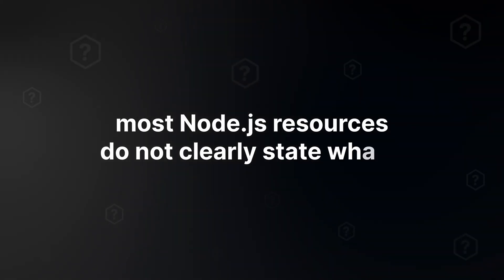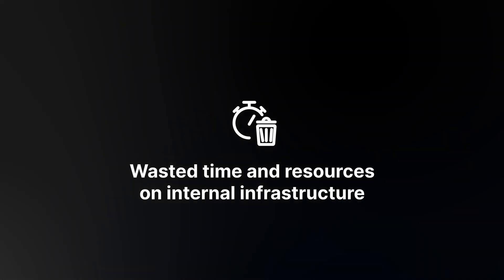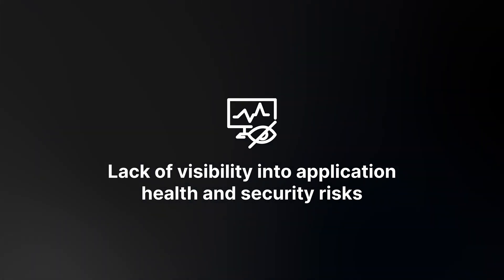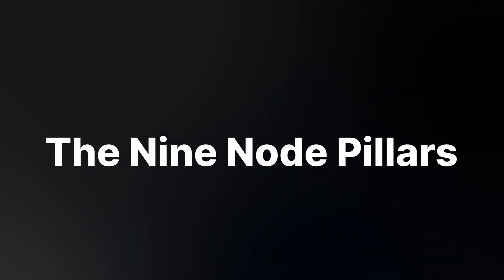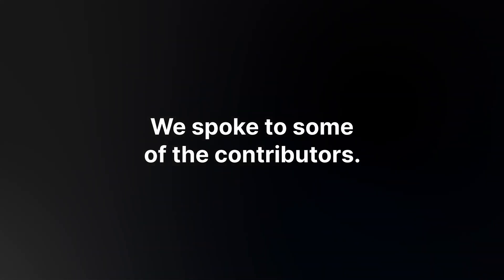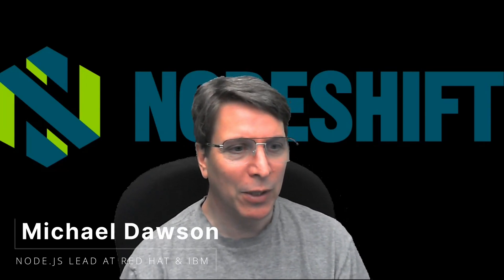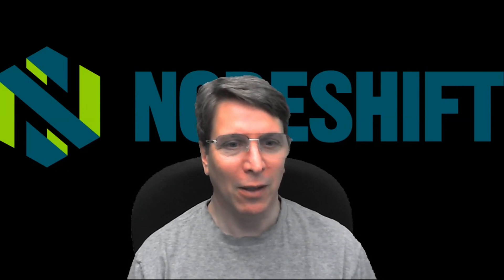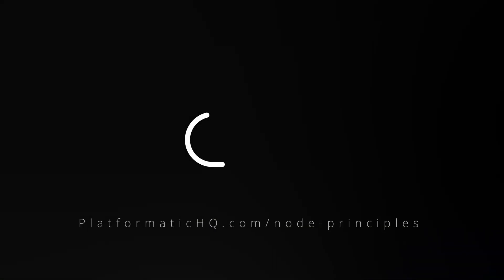The Nine Node Pillars | 9 principles for doing Node.js right in enterprise environments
Is your team struggling to maintain a Node.js application?

We worked with a group of brilliant contributors to publish the 9 Node Pillars: nine guiding principles for creating robust, scalable, and maintainable Node applications in enterprise environments.

Contributors:
‣Natalia Venditto: Lead Owner JavaScript DX and DevTools, Azure
‣Michael Dawson, Node.js lead for Red Hat and IBM, Red Hat | Node.js Core Contributor | Node.js Technical Steering Committee
‣Matteo Collina, Co-Founder & CTO Platformatic | Node.js Core Contributor | Node.js Technical Steering Committee
‣James Snell: Principal System Engineer, Cloudflare | Node.js Core Contributor | Node.js Technical Steering Committee

In this video, we spoke to Natalia, Michael and Matteo about their experience using Node, why they decided to contribute to this piece, their favourite principle and more.

01:39- Why did we choose to write these principles?
03:59- How long ago were you first exposed to Node.js?
06:41- What main issues do you see enterprises struggling with when it comes to their Node.js application?
13:09- Which is your favourite principle and why?